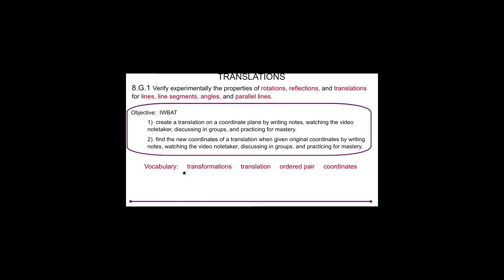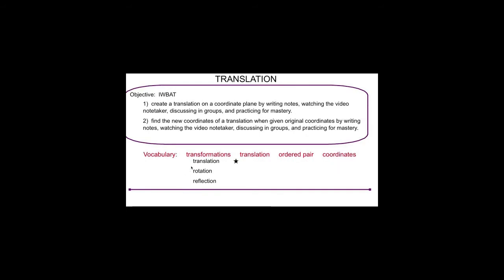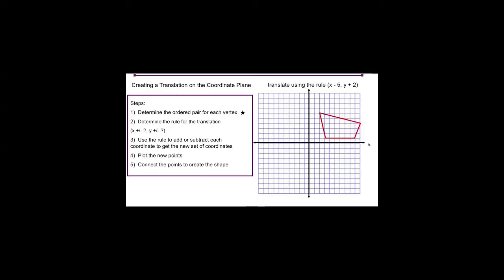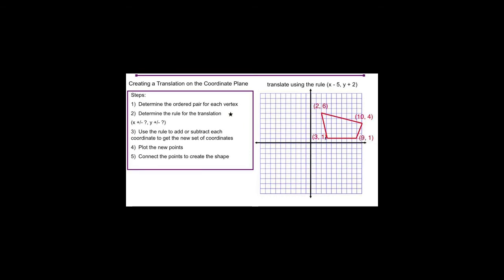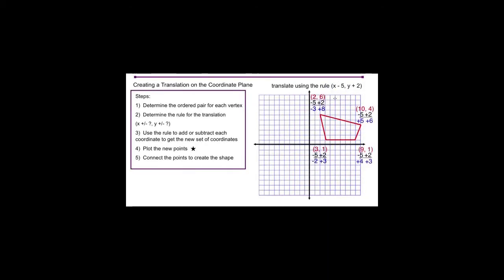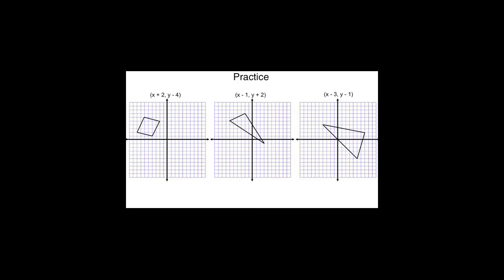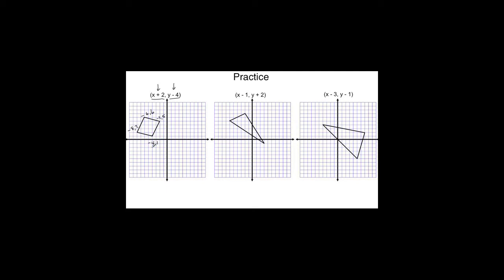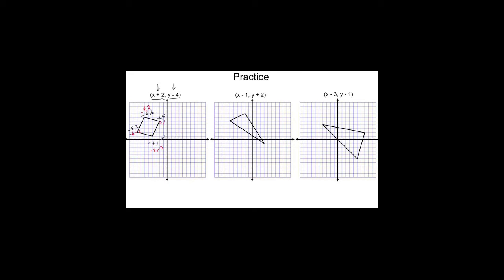Vid Notes Unit 1 2D Geo Translations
Common Core 8.G.1 - Video notes on graphing translations on a coordinate plane.